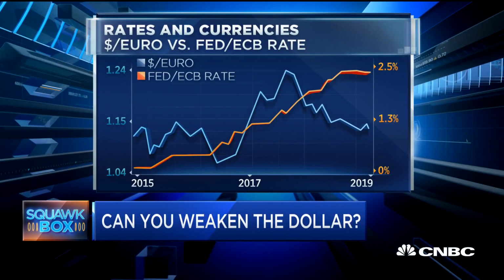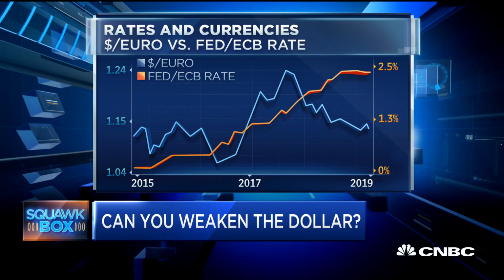Here's how the US would effectively weaken the dollar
The President has urged the Fed almost daily to lower rates in order to weaken the dollar. Senior Economcis Reporter Steve Liesman joins "Squawk Box" with a lesson in "how-to" weaken a currency.